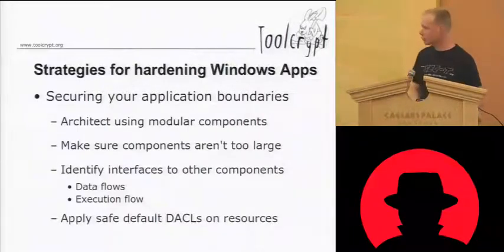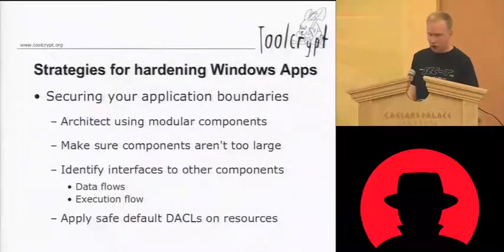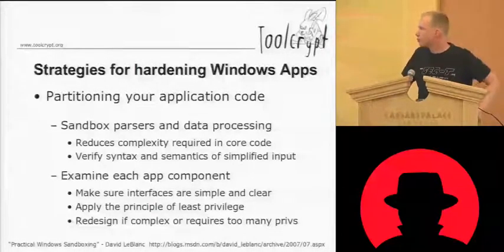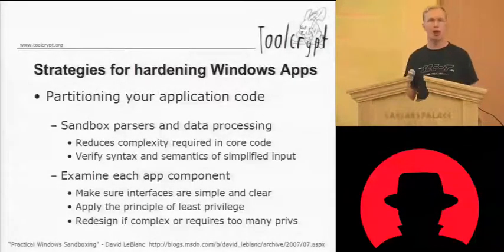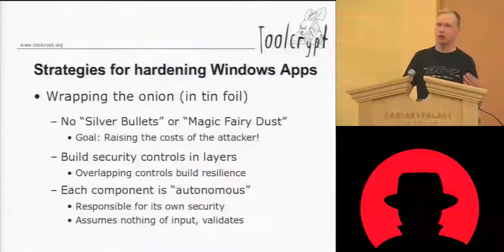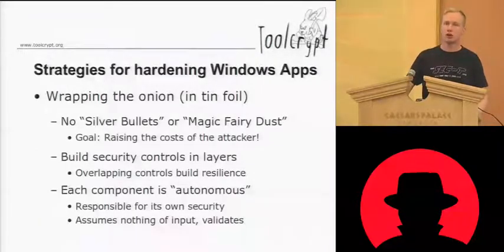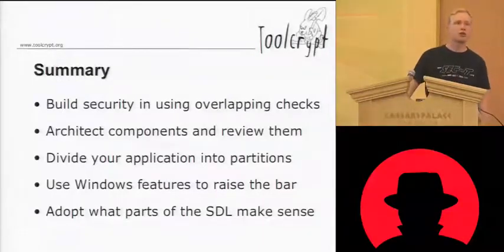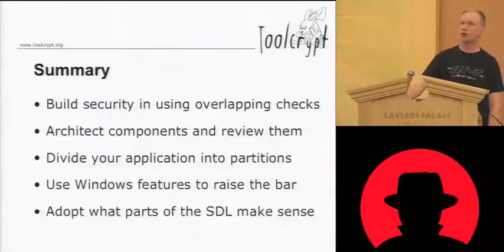Blackhat 2010 - Standing on the shoulders of the blue monster - olle b - Part-04.avi